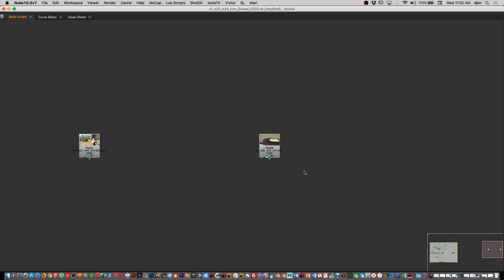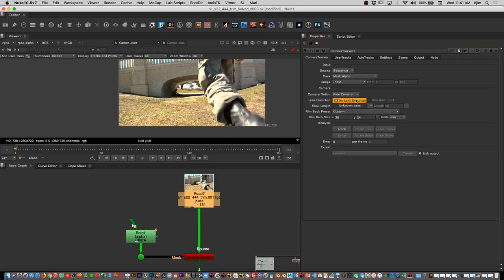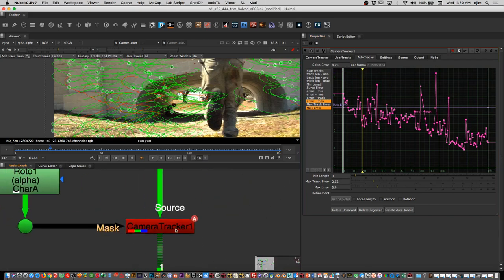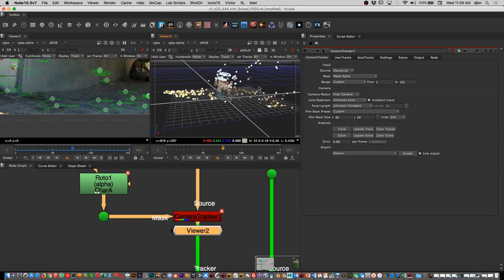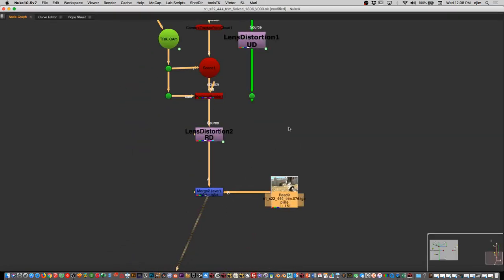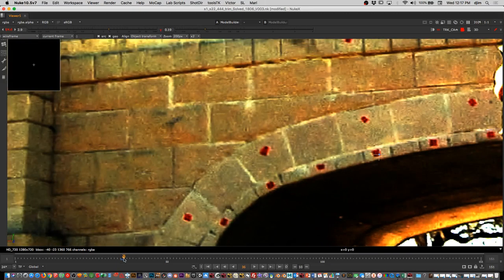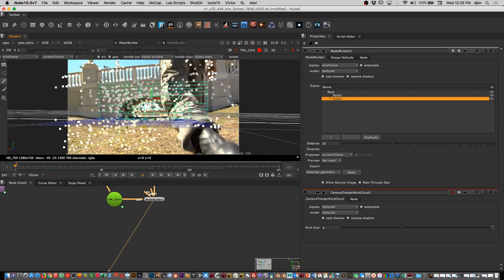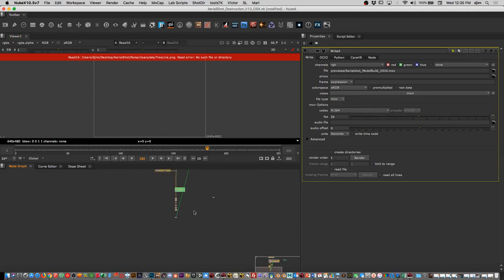Nuke Lecture: 2018 06 06 Model Builder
Lecture: 3d Tracking in nuke.

Topics:
- 3d tracking node
- Comparison between syntheyes and nuke tracking capabilities
- Setting coordinates systems and scale constraint.
- Solving
- Exporting the required data
- Using the model builder
- others